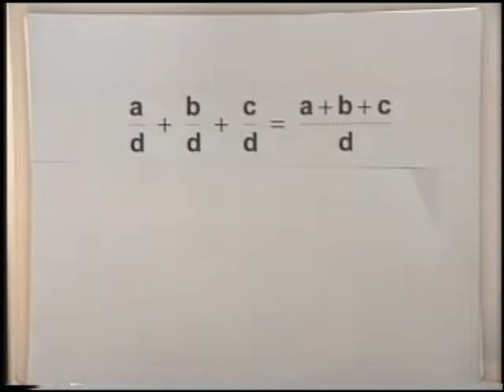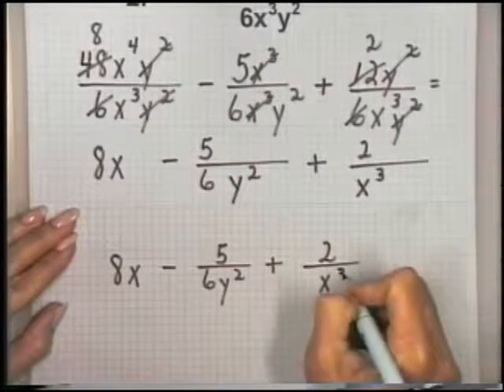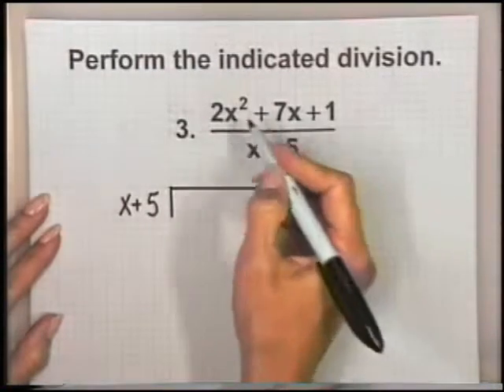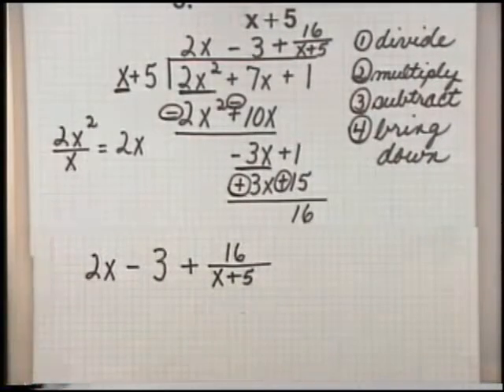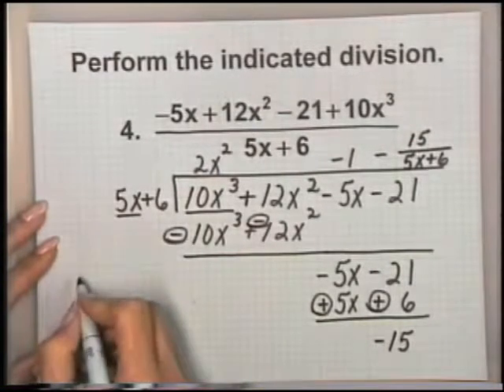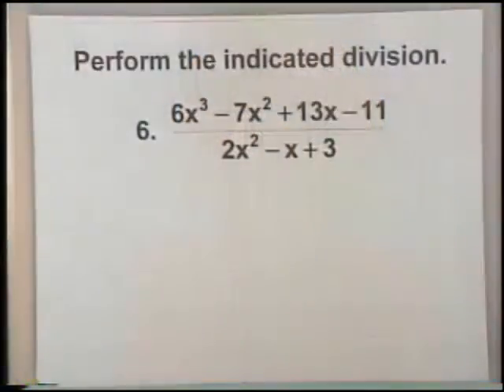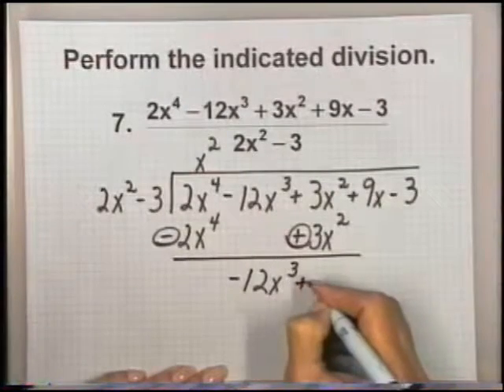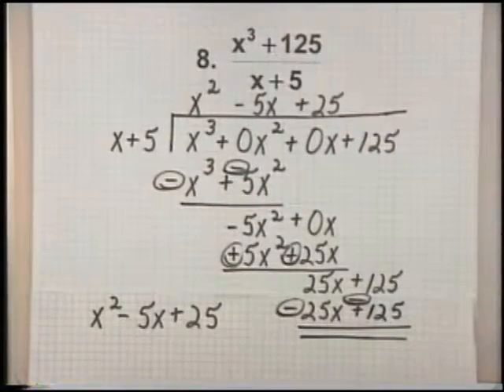Division of Polynomials 10191009